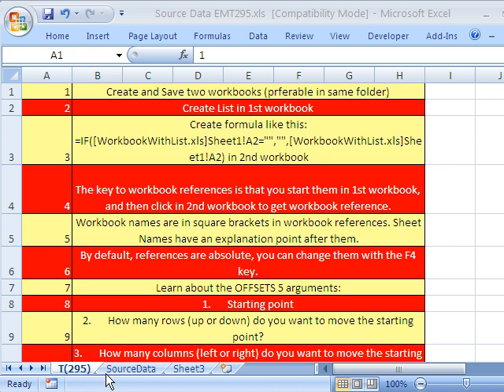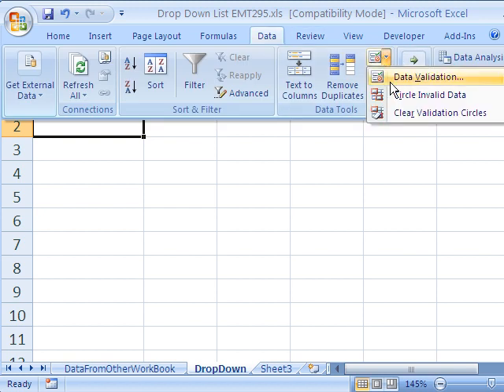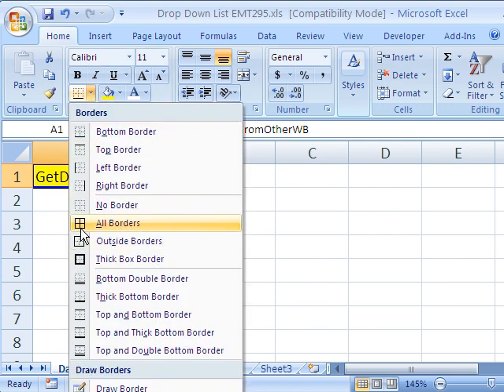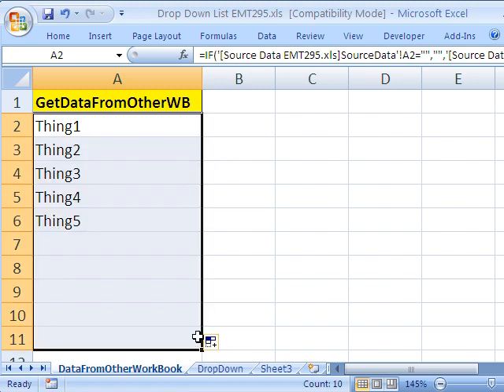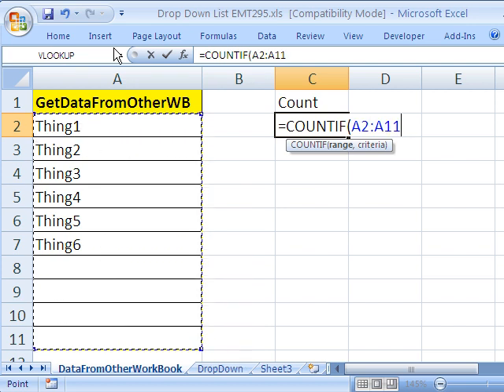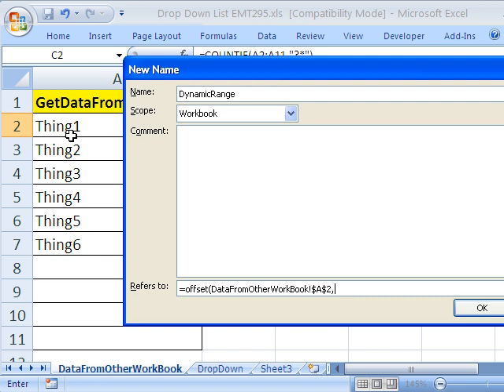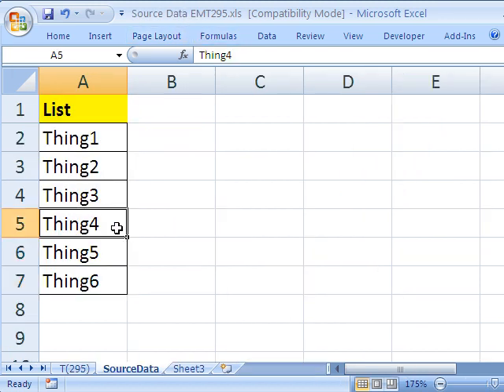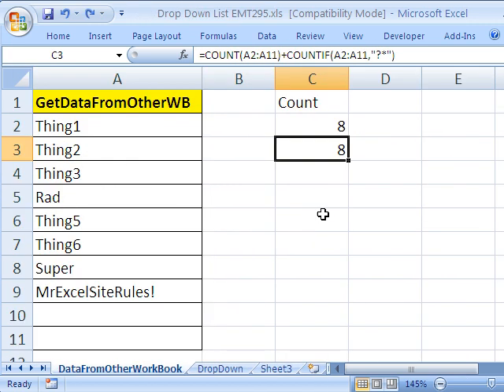Excel Magic Trick 295: DV Dropdown From Diff Workbook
See how to create a data validation dropdown list in 1st workbook when source list is in 2nd workbook. See the IF function with workbook cell references. See the OFFSET function used to define a dynamic range using a named formula. See the COUNTIF and COUNT functions used to count words and numbers.

Data validation drop down list.

Video made for Genevieve Atkinson.